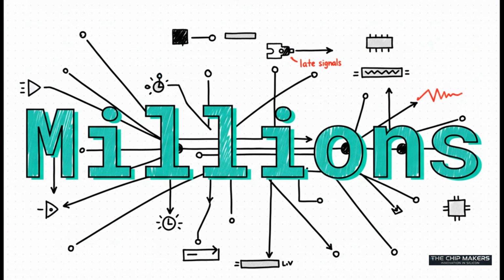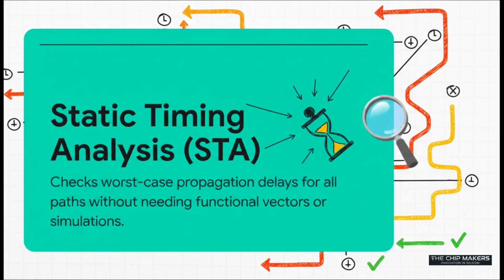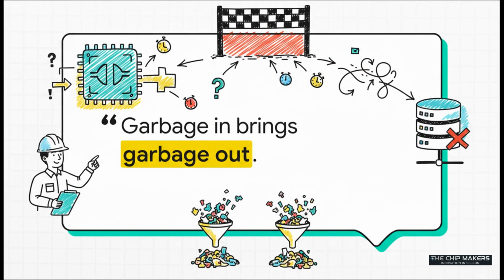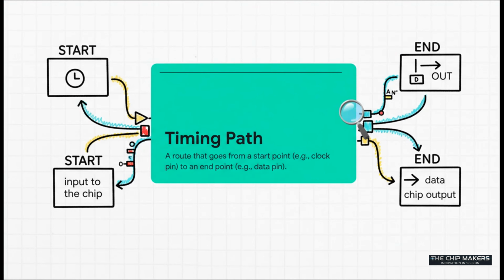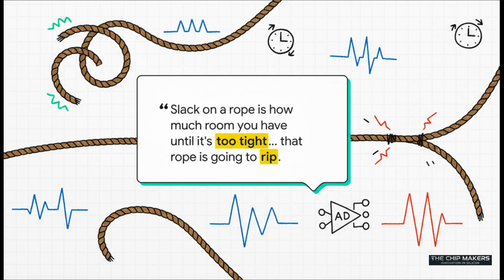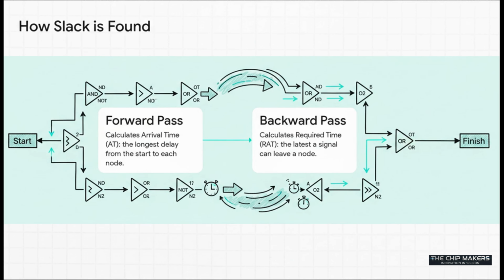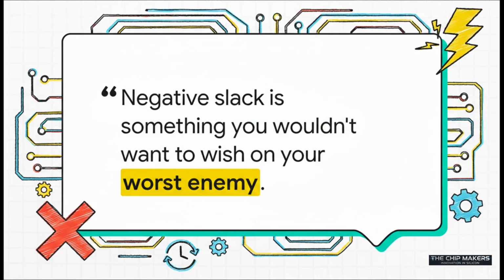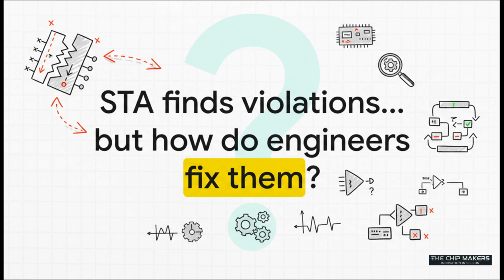Day : 7 Introduction to STA